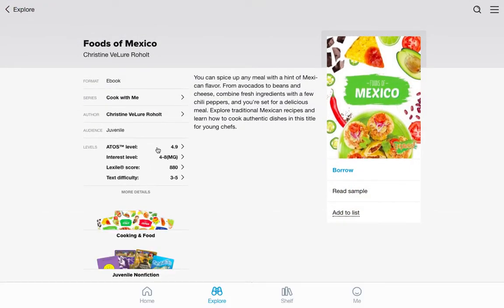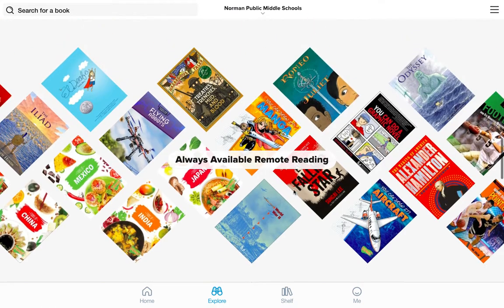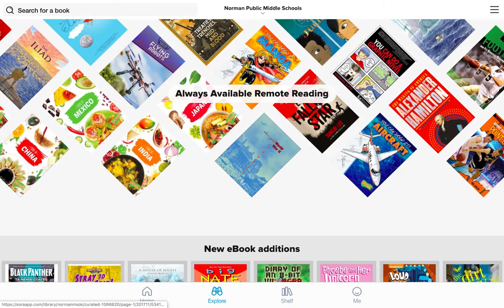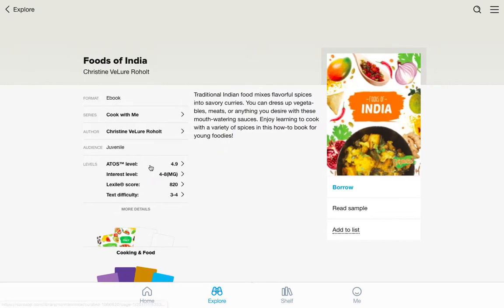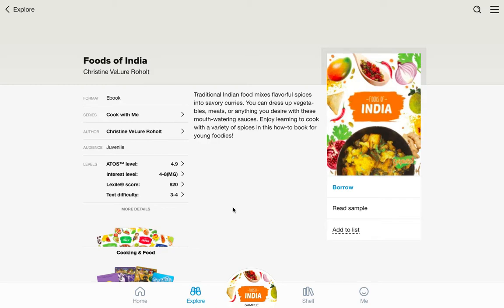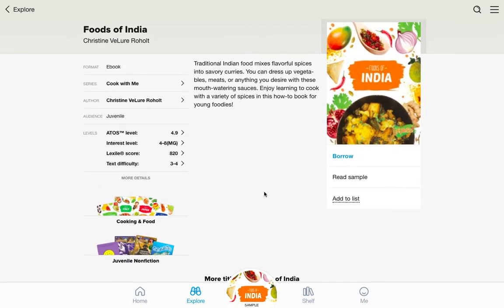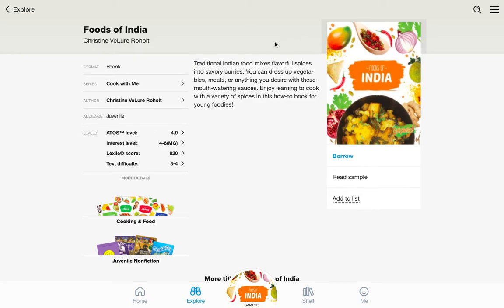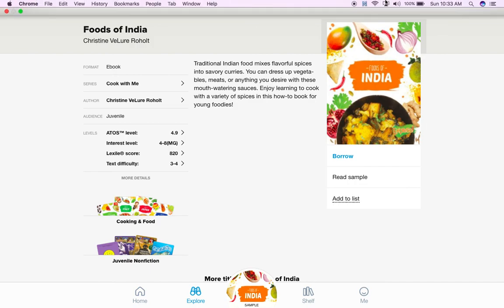Sora Cookbook Book Talk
Looking for a book that shows you some wonderful new life skills?  Check out this book series on SORA today! Use the link below to go directly to the book.